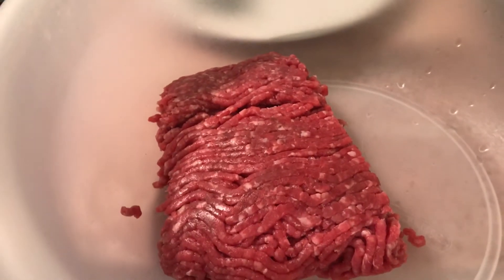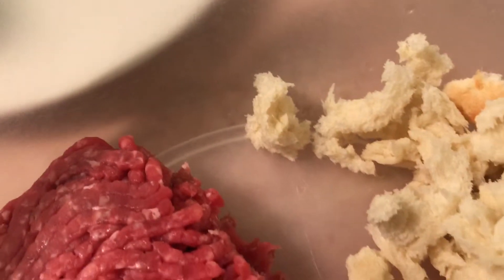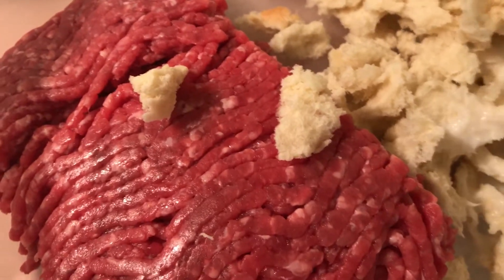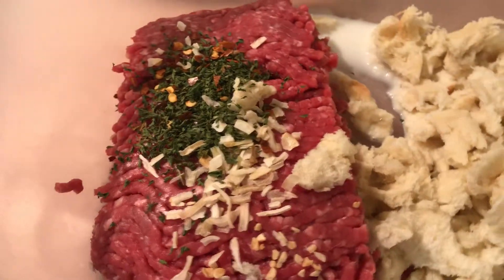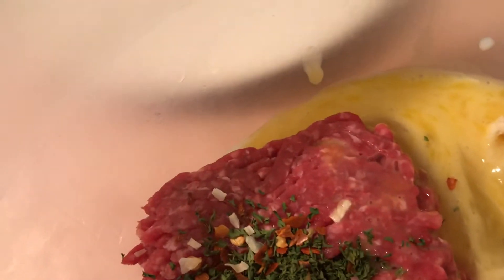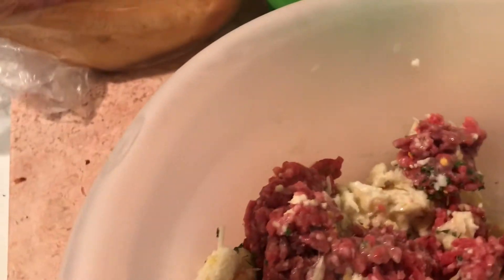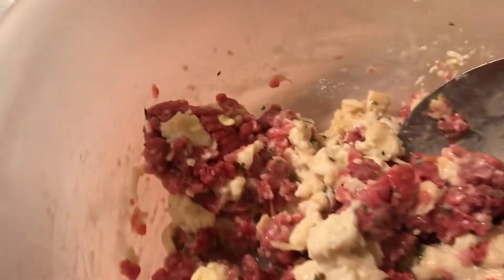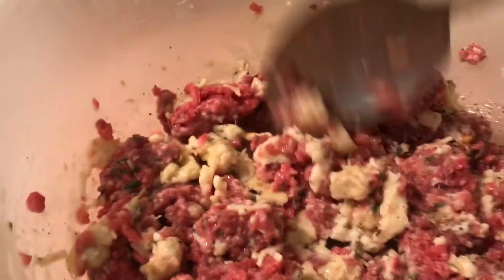How to make Very Easy Delicious Meatballs-Perfect for Meatball Sandwiches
How to make Very Delicious Meatballs for Meatball Sandwiches